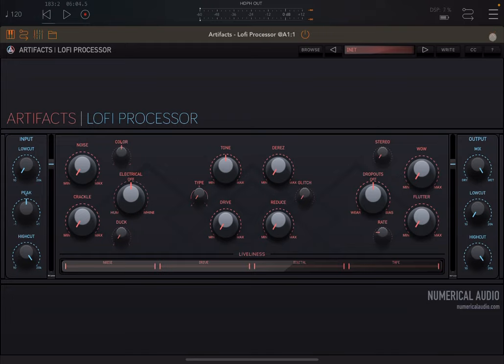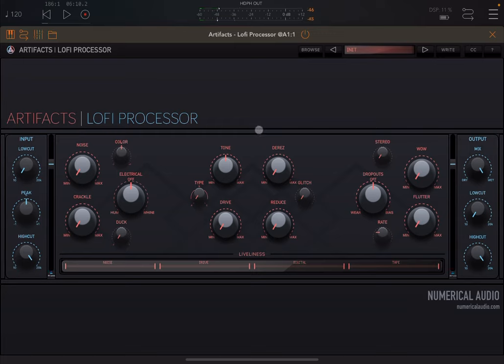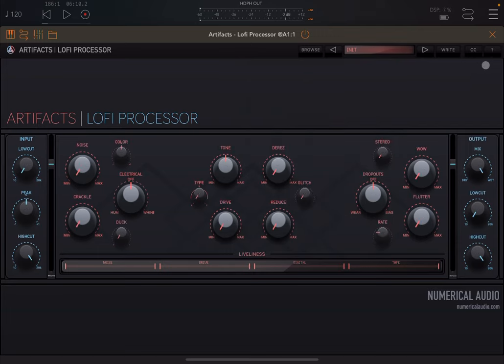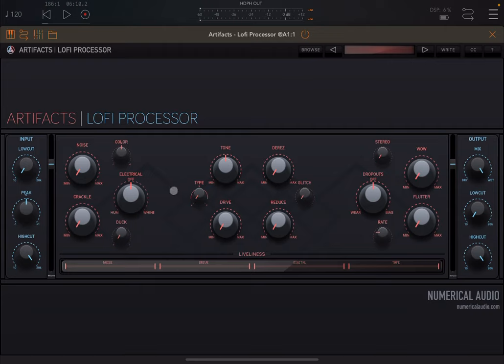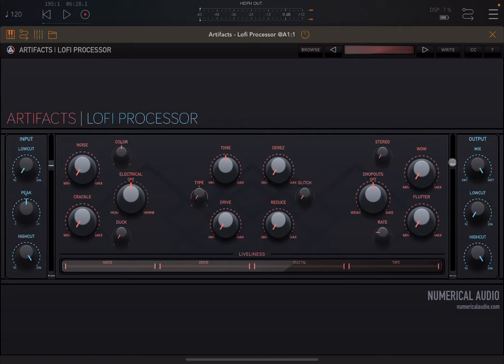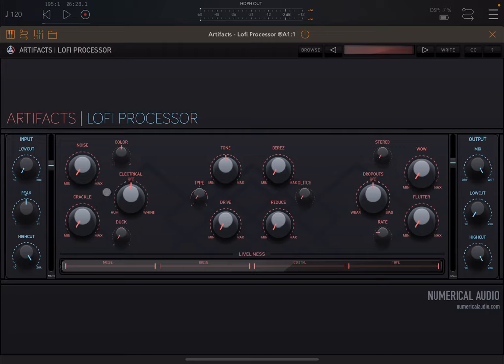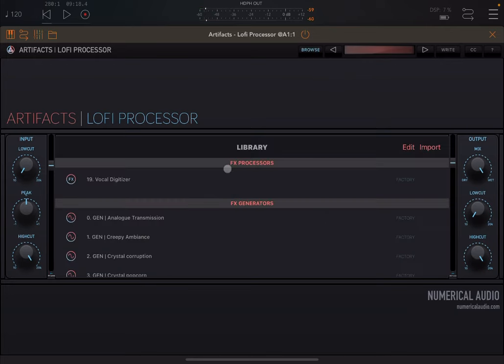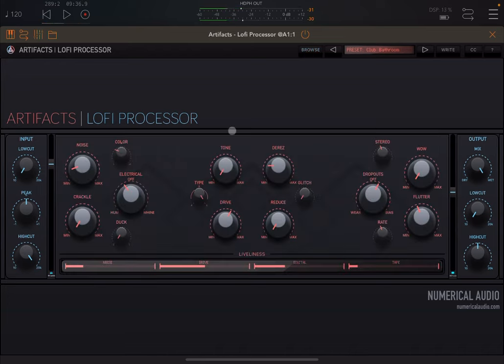Kai Aras Artifacts Lofi Processor - Tutorial and Demo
Artifacts is an audio effect designed to add lofi vibes to any audio signal. Multiple sections allow for a wide variety of lofi effects ranging from noisy vintage gear over crackling vinyl players and wobbly tape machines to crunchy digital sounds and everything in between.
With dedicated sections for Noise, Drive, Digital and Tape, Artifacts offers a simple yet powerful way to mix and match various types of lofi effects.
A separate Liveliness section makes the plugin come alive by applying sublte or extrem flucuations to any of the 4 sections.
In addition, Input and output sections allow for further sound shaping before and after processing.

- Noise section
- Noise
- Electrical (Hum / Whine)
- Crackling
- Color Control
- Ducking

- Drive Section
- Tone
- Gain
- 3 Drive Models
- Digital
- Bit Depth Reduction
- Sampling Rate Reduction
- Glitch

- Tape
- Wow
- Flutter
- Dropouts (Tape Wear / Bias)
- Stereo Control

Supports:
- Standalone
- AUv3

The video covers the following:

- How to change LPF and HPF for input and output
- How to change the overall input and output level including peak
- How to change the drive, boise, digital and tape effects
- How to run liveliness to the various effect sections
- How to load presets
- Etc.

Winners:

Danieledidomizio7507

Rules to enter the competition to win a code for this app:
1 - Subscribe to the channel, 2 - Click on Like, and on the bell icon, 3 - Leave a comment about the video on YouTube, 4 - I will choose 1 winner/s from the comments on the video and update the video description in the next 2 days about who won, 5 - The winners can retrieve a code sending an email to with a screenshot as a proof they are subscribed to the channel. You need to check on the video description if you won or not as I will not be leaving a reply to comments as per previous rules. After I notified who the winner/s is/are I will give 2 days for the codes to be collected. After 2 days the codes not collected will be distributed to other subscribers. The rules above have changed due to continued challenges with reliability of comments in YouTube.